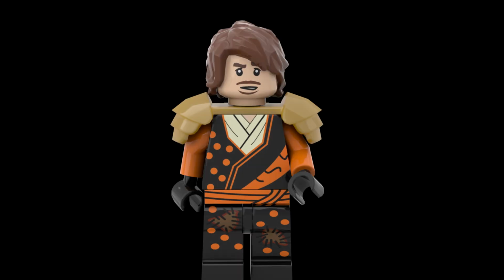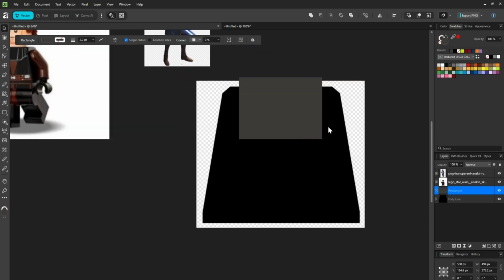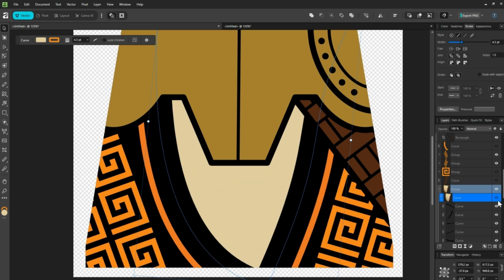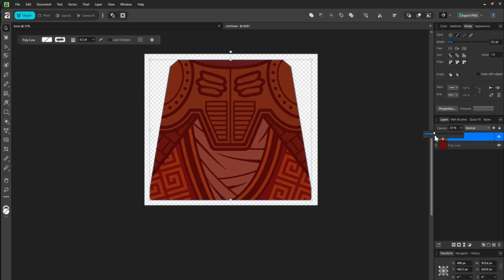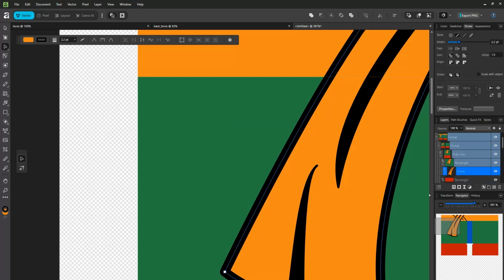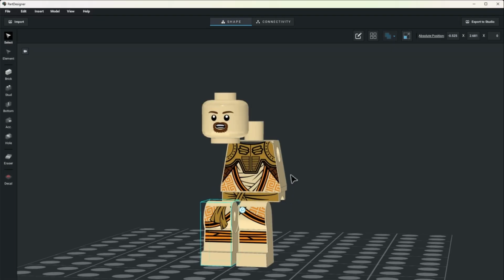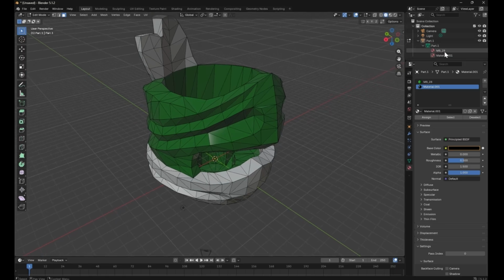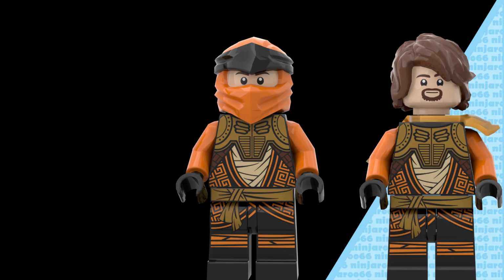How I make Custom Digital Minifigures (2026 Edition)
In this video, I will take you through Affinity Canva and Bricklink Studio, showing you the processes, techniques and templates that I currently use to create my custom Minifigure designs. This will be shown through the reinvention of my sig-fig avatar, as I replace an old design that I made several years ago before I got confident with minifigure creation with something newer and more detailed. For those who are interested, I also discuss the topic of what to do if a LEGO piece doesn't exist in Bricklink Studio. Though this shouldn't be a necessity for beginners.

IMPORTANT DOWNLOADS:
My Templates:

00:00:00 - Introduction
00:01:07 - Affinity Torso Templates
00:08:26 - Drawing The Front Torso Print
00:36:24 - Drawing The Back Torso Print
00:41:06 - Affinity Leg Template
00:45:19 - Drawing The Leg Prints
00:50:43 - Exporting Affinity Leg Templates
00:53:44 - Applying Prints in Studio
00:55:03 - Affinity Face Template
00:55:51 - Drawing The Face Prints
01:01:23 - Constructing A Minifigure In Studio
01:09:18 - Conclusion 1
01:10:34 - Importing Objects To YouTube Studio
01:26:12 - Conclusion 2